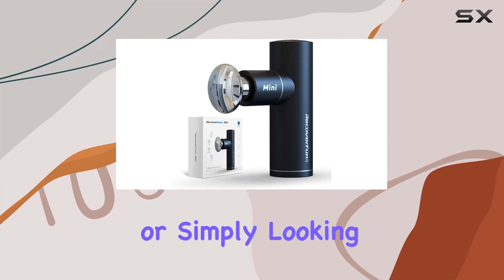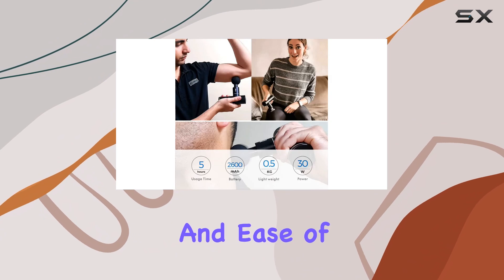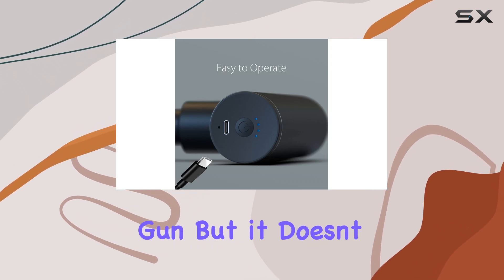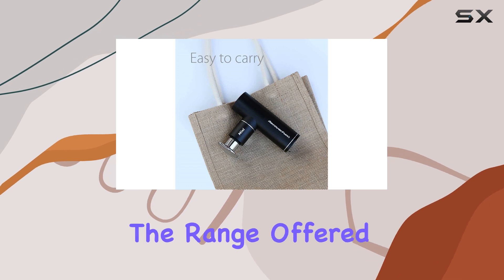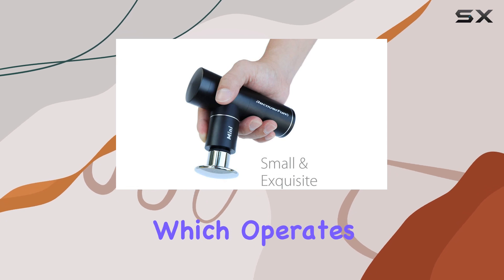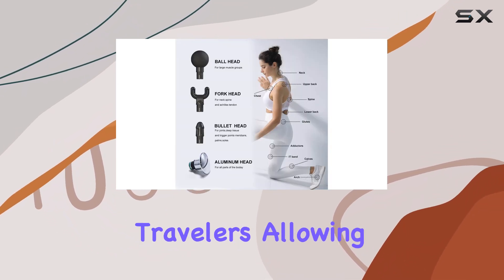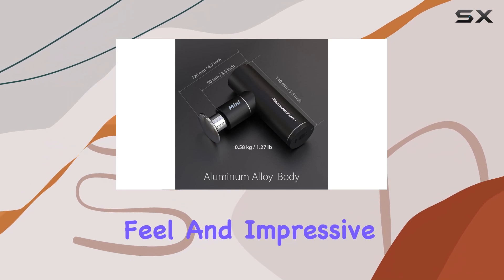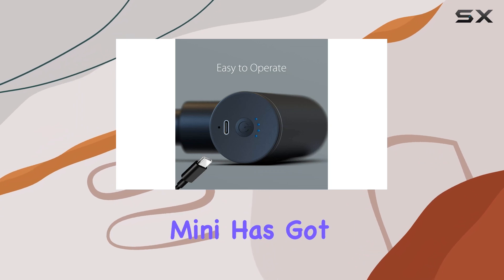Recoverfun Mini – Best Portable Massage Gun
0:00 Intro
0:07 Review

Things that we mentioned in this video:
Mini Massage Gun - Handheld : B08M41YJQV